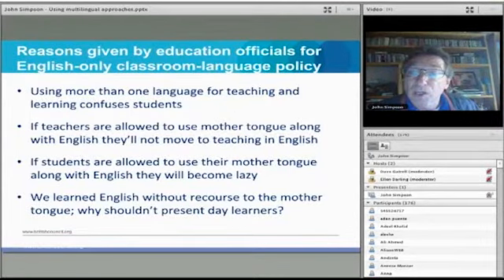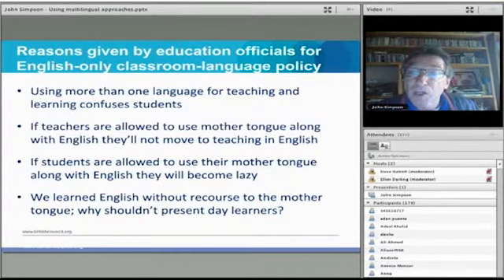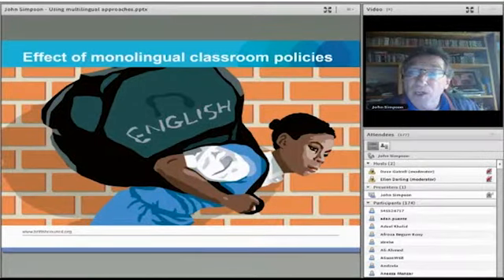John Simpson - Video 4